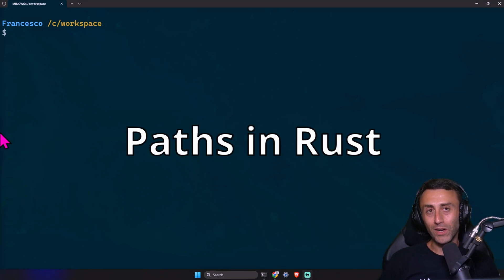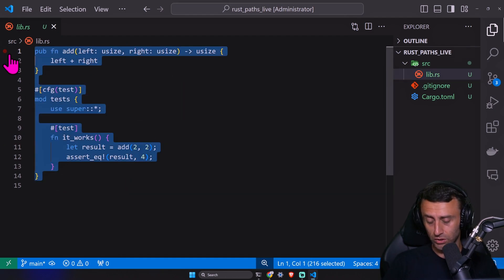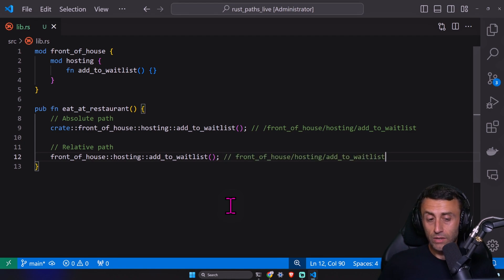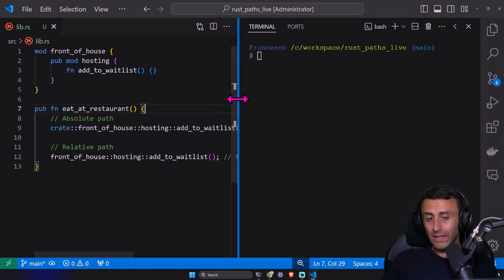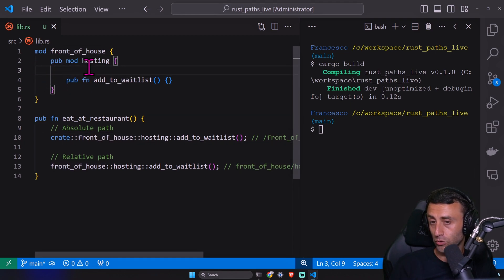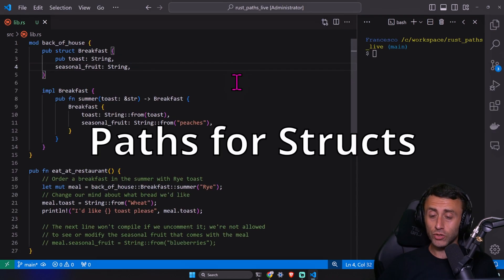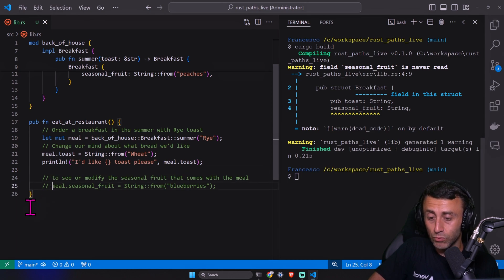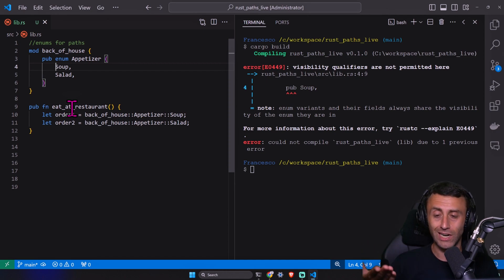Paths in rust - Full Crash Rust Tutorial for Beginners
Unlock the power of paths in Rust with our detailed tutorial. Learn about absolute and relative paths, how to expose paths using the pub keyword, and the significance of the super keyword. We'll also cover paths for structs and enums, providing you with a comprehensive understanding of Rust's path system.

Video Chapters:
0:00 - Introduction: Creating a Library in Rust with the Option --lib
1:33 - Absolute and Relative Paths
3:30 - Exposing Paths with the "pub" Keyword
5:31 - The "super" Keyword
6:50 - Paths for Structs
8:35 - Paths for Enums
9:45 - Conclusion to Paths in Rust